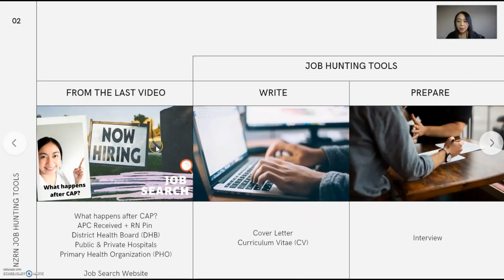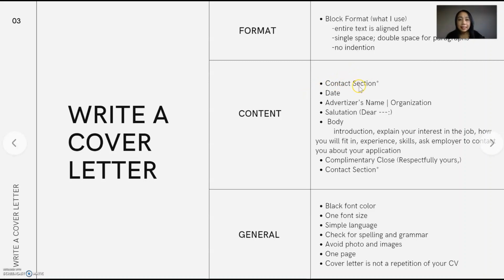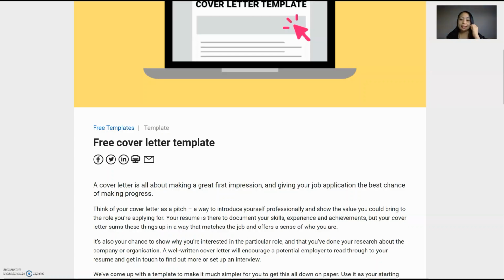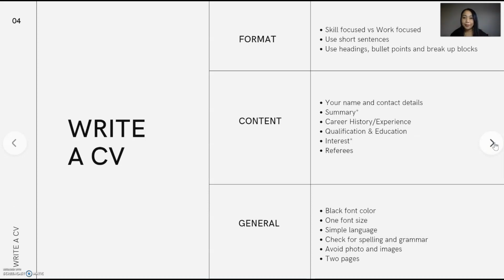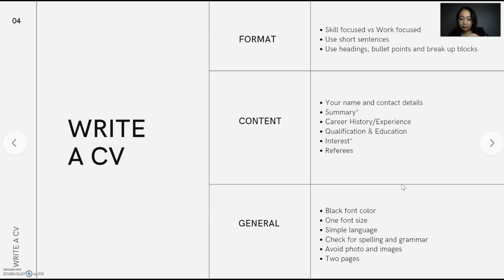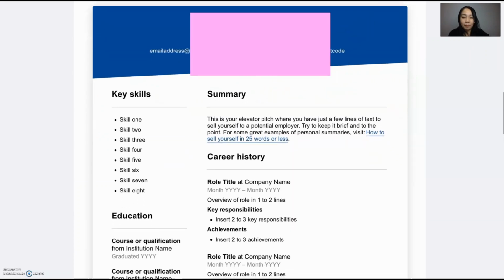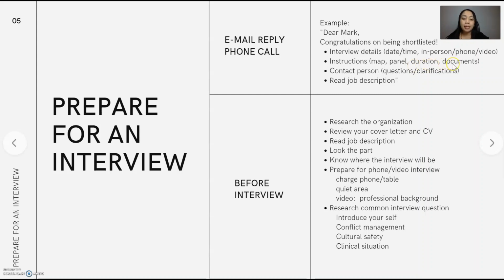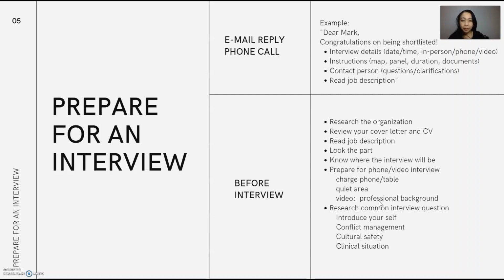NZRN Get Hired: Create winning cover letter and CV & ace your interview! How to get you first RN job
𝐇𝐨𝐰 𝐭𝐨 𝐖𝐫𝐢𝐭𝐞 𝐂𝐨𝐯𝐞𝐫 𝐋𝐞𝐭𝐭𝐞𝐫/𝐂𝐕, 𝐏𝐫𝐞𝐩 𝐟𝐨𝐫 𝐈𝐧𝐭𝐞𝐫𝐯𝐢𝐞𝐰 |
𝐇𝐨𝐰 𝐭𝐨 𝐆𝐞𝐭 𝐘𝐨𝐮𝐫 𝐅𝐢𝐫𝐬𝐭 𝐍𝐮𝐫𝐬𝐢𝐧𝐠 𝐉𝐨𝐛 𝐢𝐧 𝐍𝐙

How to write a cover letter and CV/resume in NZ format?
How to prepare for your interview?  Details up next!

𝐒𝐞𝐜𝐨𝐧𝐝 𝐢𝐬 𝐚𝐛𝐨𝐮𝐭 𝐩𝐨𝐥𝐢𝐬𝐡𝐢𝐧𝐠 𝐲𝐨𝐮𝐫 𝐣𝐨𝐛 𝐡𝐮𝐧𝐭𝐢𝐧𝐠 𝐭𝐨𝐨𝐥𝐬!
00:00 - Intro: Tips for New NZRNs
01:41 - Write a cover letter for NZ employers
08:00 - Write a CV/Resume
14:30 - Prepare for a nursing job interview/NZRN Job Interview Tips

👄 English Caption Available for this video 👄

Job sites to explore
🔗Kiwi Health Jobs

-𝐌𝐨𝐯𝐢𝐧𝐠 𝐭𝐨 𝐍𝐞𝐰 𝐙𝐞𝐚𝐥𝐚𝐧𝐝?

🎶Intro:    Views @iksonofficial
🎶Outro:  Walk @iksonofficial